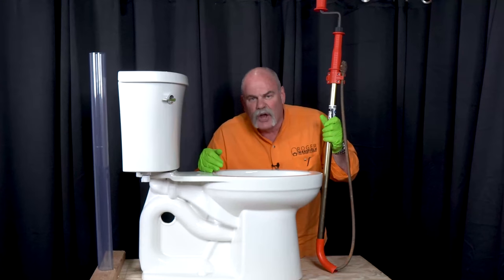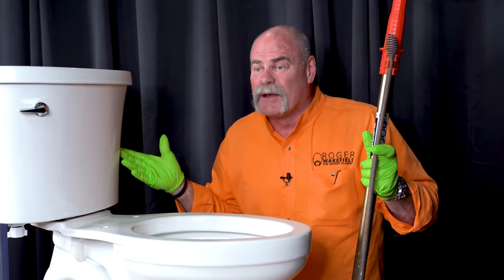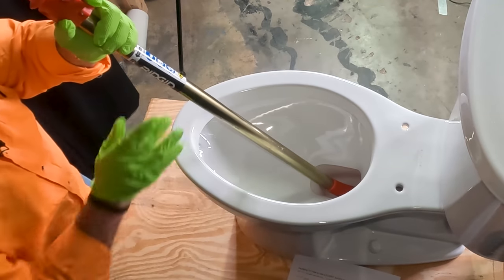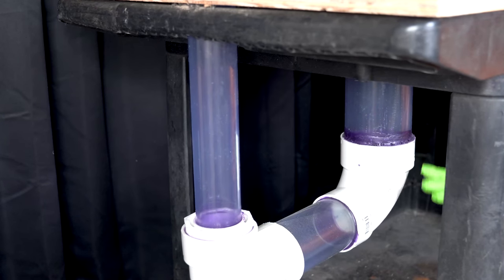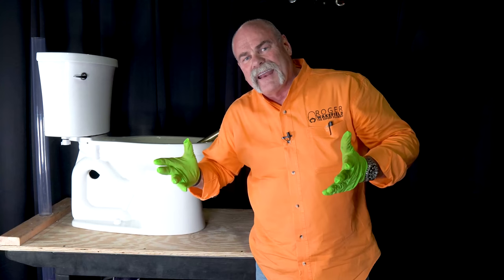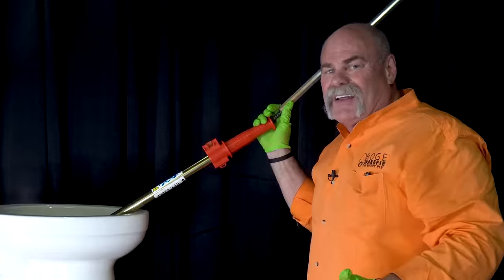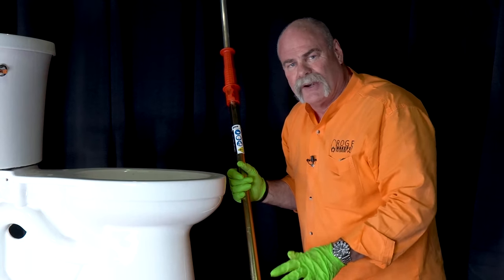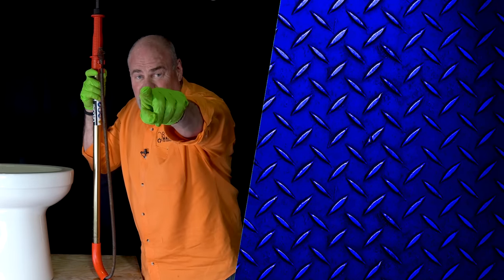PLUMBING 101 HOW TO USE A CLOSET AUGER THE RIGHT WAY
PLUMBING 101 HOW TO USE A CLOSET AUGER THE RIGHT WAY - How to fix a running toilet

I've gotten a lot of questions on what a closet auger is and how it works, so today I'm going to show you exactly how it works!